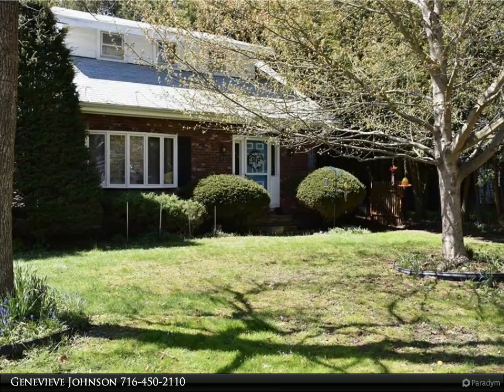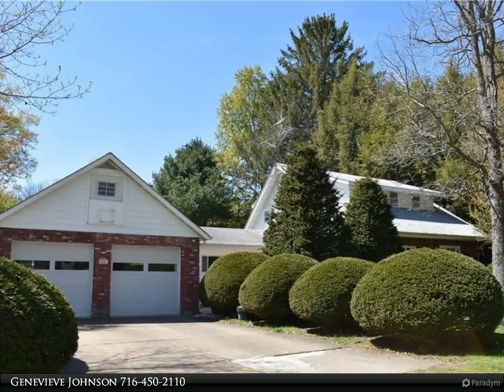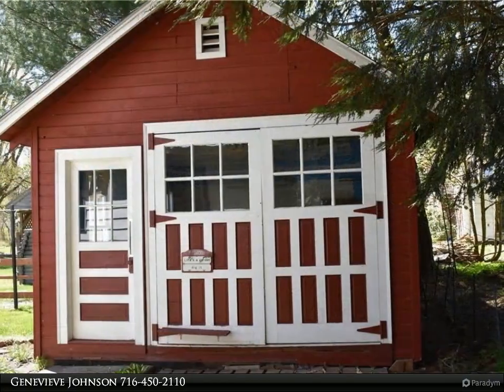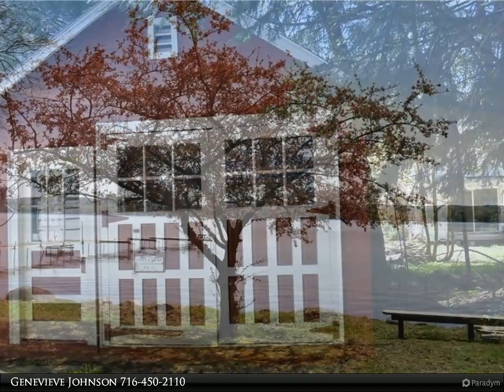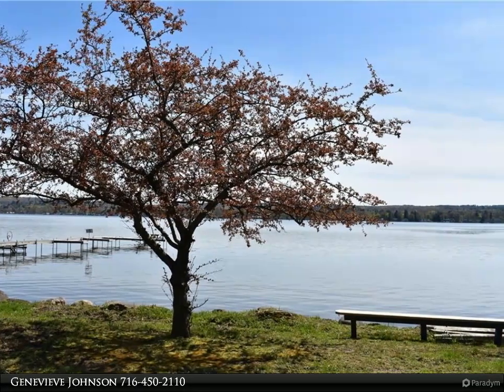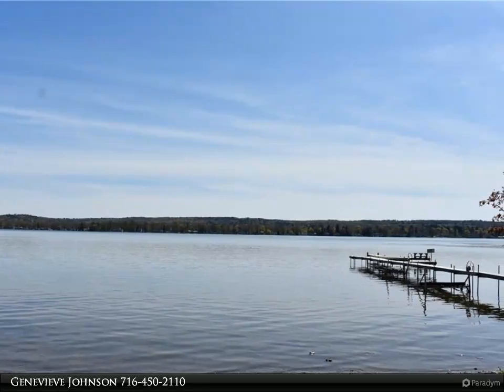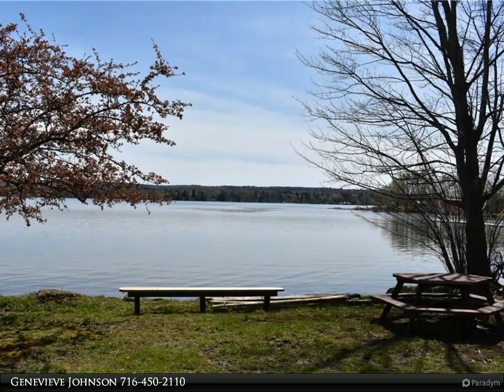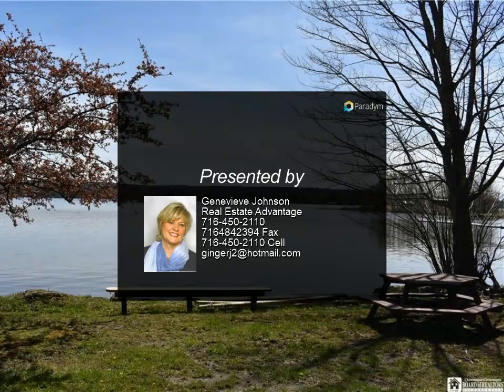2865 Forest Avenue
This stunning Cape Cod-style home is in top-notch condition and boasts a myriad of features. Enjoy the convenience of a two-car attached garage and pull-down stairs with an elevator that leads to ample storage space in the attic. The first floor is comprised of a laundry room, home office, large living and dining areas, and a kitchen complete with a breakfast bar. This home comes with deeded lake rights and a boat slip on the beautiful Chautauqua Lake.?Additionally, there is a heated workshop or storage building on the premises. Located on a peaceful street, this home is situated just two blocks from the lake and is in the Bemus Point School district. Plus, it's in close proximity to parks, restaurants, and various stores.

2 full bath

Genevieve Johnson
Real Estate Advantage